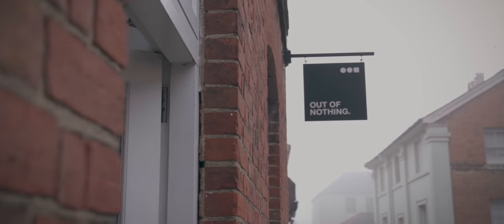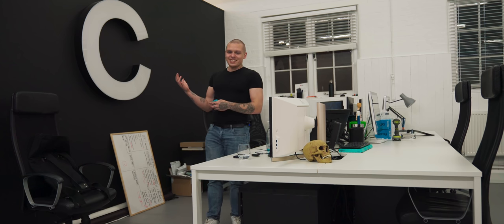Post-Pandemic Maintenance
Slowly, step by step the world comes back to life. Even though we haven't stopped working, sitting at home non-stop without seeing people is exhausting.

𝗧𝗵𝗲 𝗺𝘂𝘀𝗶𝗰 𝗜 𝗺𝗼𝘀𝘁𝗹𝘆 𝘂𝘀𝗲 (Get 2 EXTRA months via the link)
𝗧𝗵𝗲 𝘁𝗿𝗮𝗰𝗸 𝗶𝗻 𝘁𝗵𝗶𝘀 𝘃𝗶𝗱𝗲𝗼: City Upon a Hill by Hans Johnson (Artlist), Waltz Fantasy by Ilya Truhanov (Artlist), David Cutter music tracks